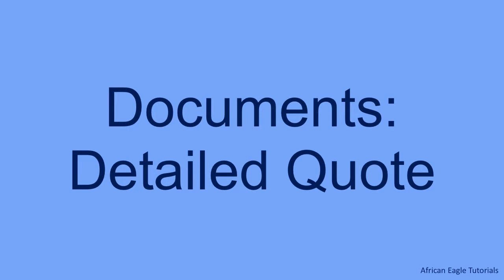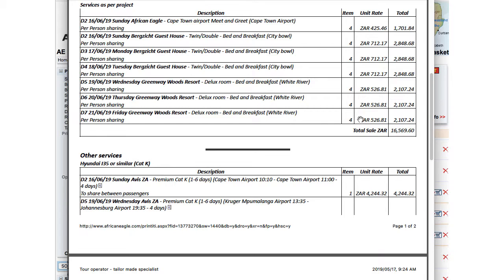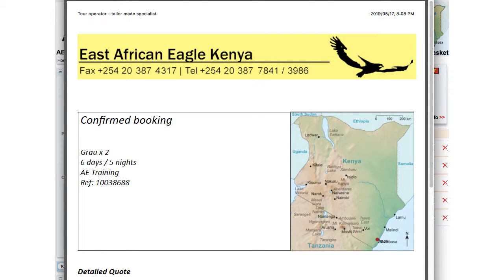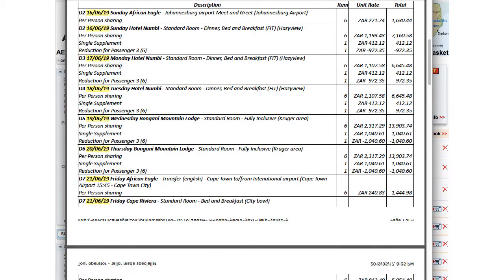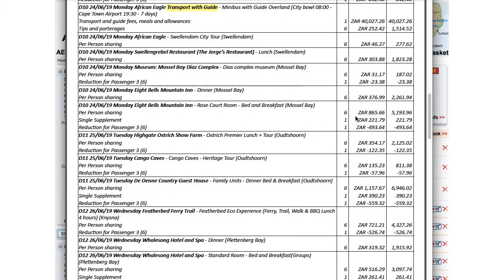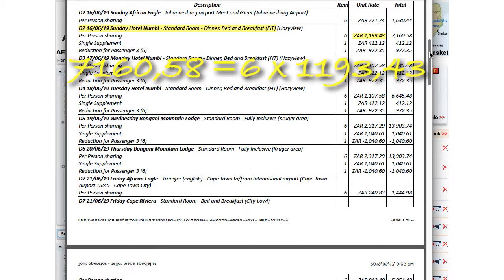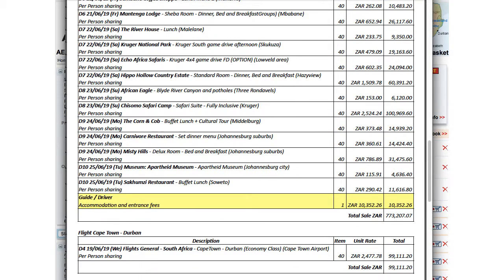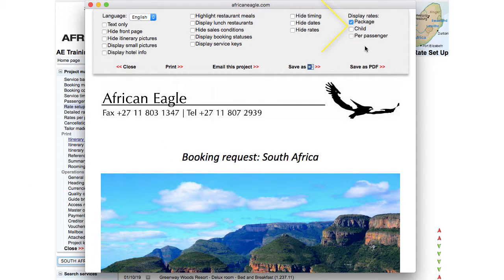Documents Detailed quote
Overview of the Detailed Quote documents, when it is printed and the information it contains